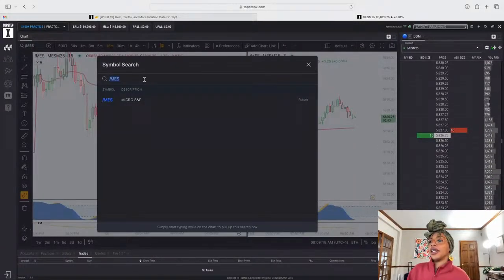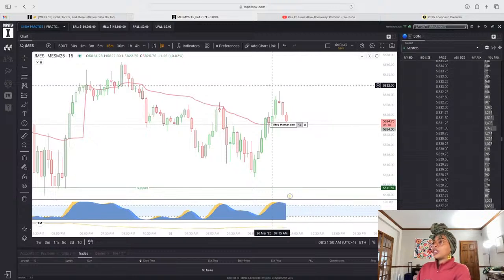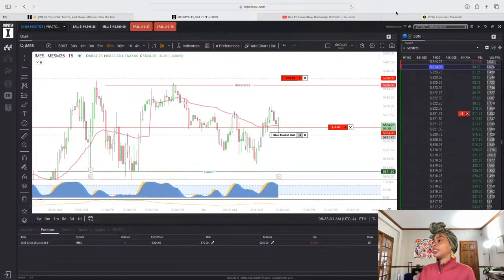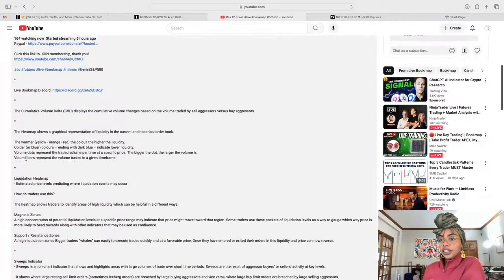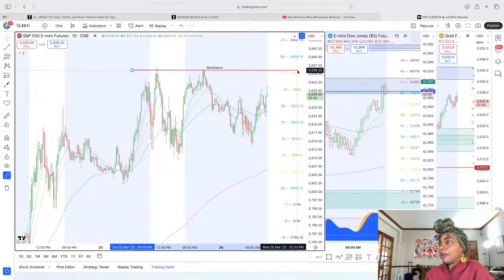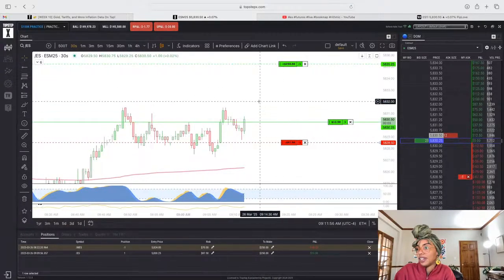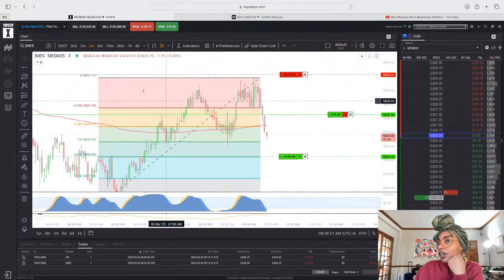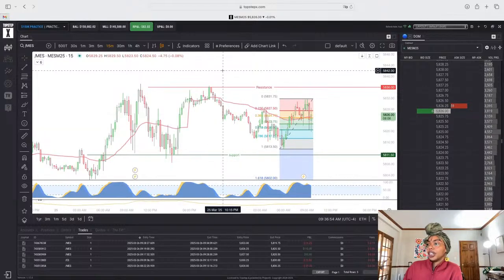Trading ES Futures with Topstep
Learn how to trade ES futures with Topstep 150K challenge account. The transition from trading SPX500 in the Forex markets to trading ES in the futures market isnt as hard as it seems. Learn with us every Wednesday at 8am est.